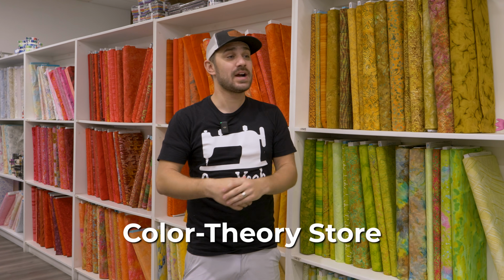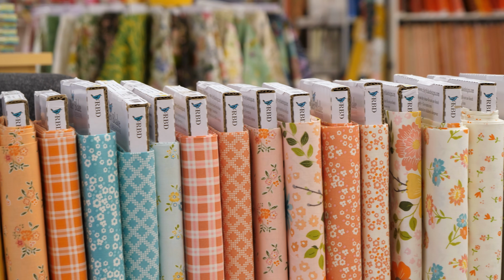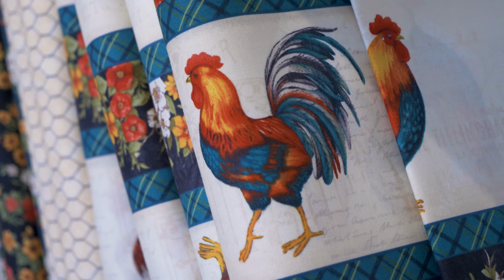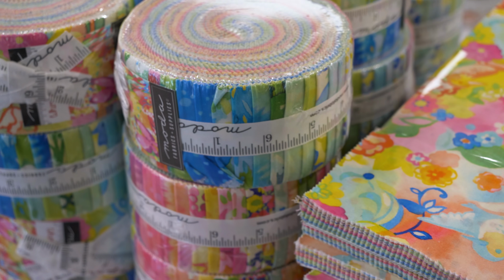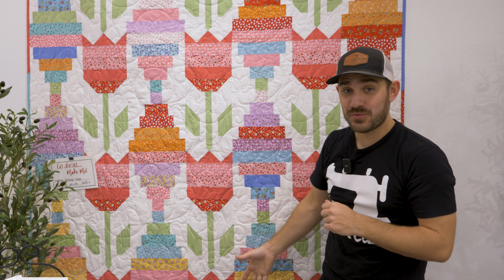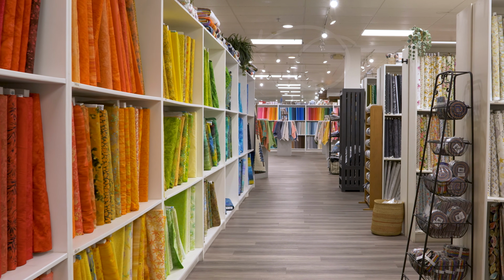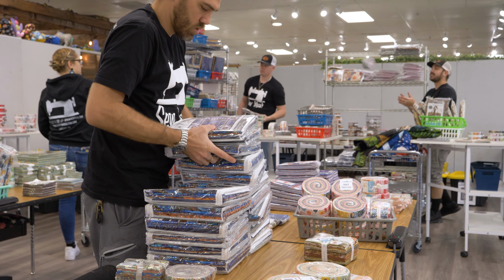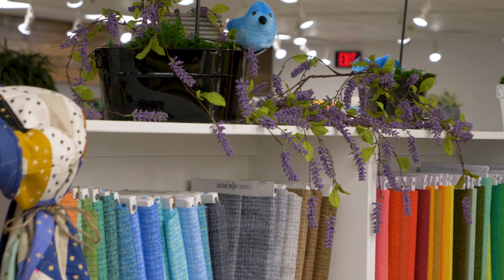Our Quilt Store is BROKEN...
That's right, we found out this week at Sew Yeah Quilting that our entire quilt store is BROKEN... From the bolts of fabric to the pre-cuts, everything is completely broken and Teancum is here to show you guys how we plan on fixing it. Can we fix our horrible mistake?

0:00 Intro
0:22 The Problem
2:54 The Solution
3:35 Did we FIX our Mistake?